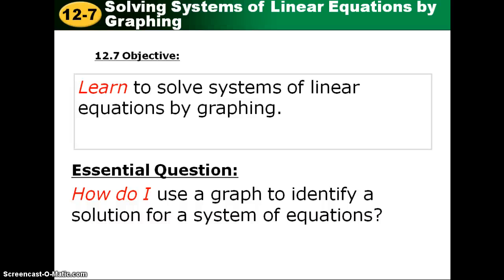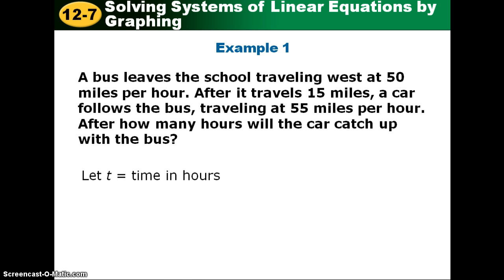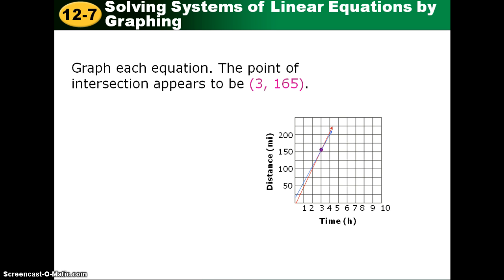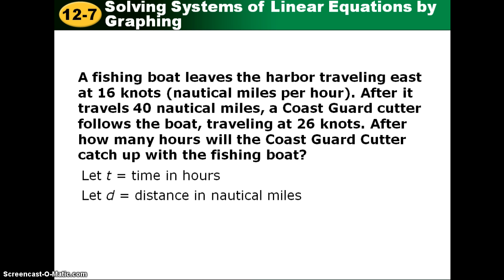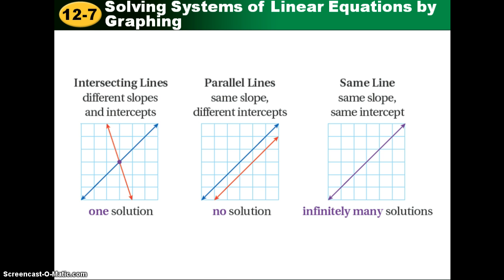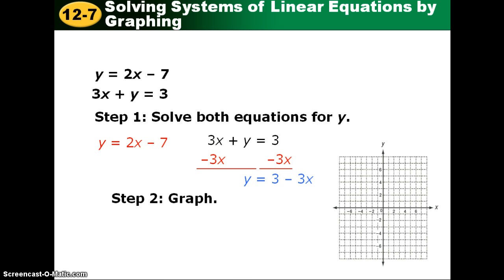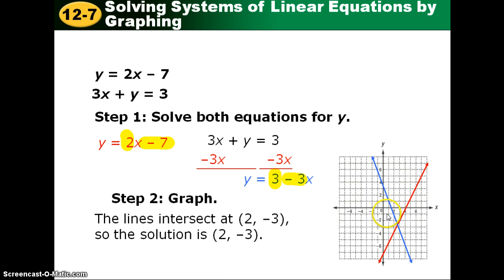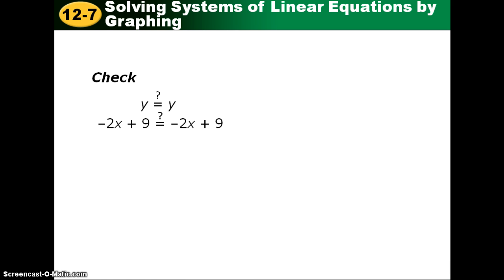12.7 Graphing systems of equations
12.7 Graphing systems of equations